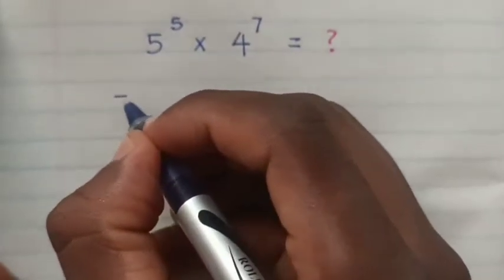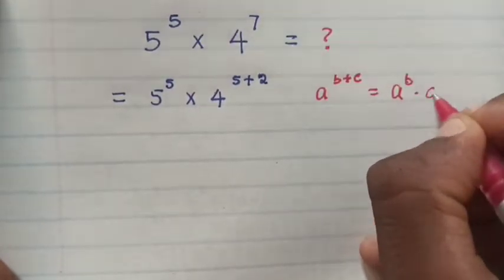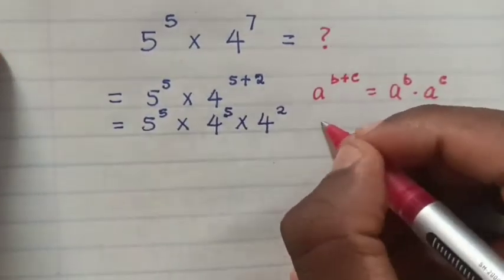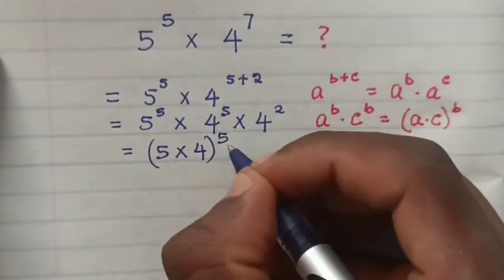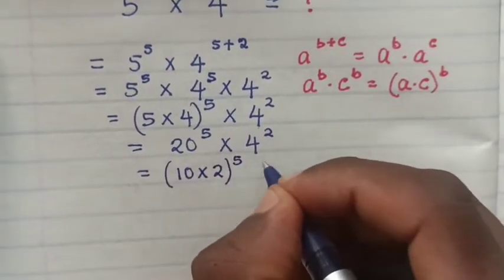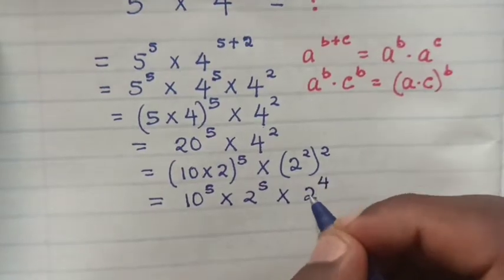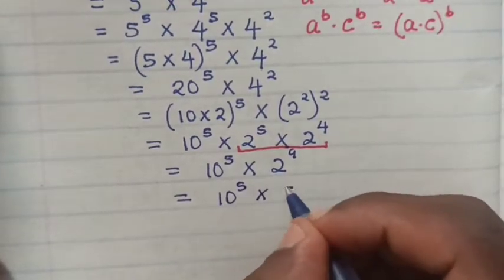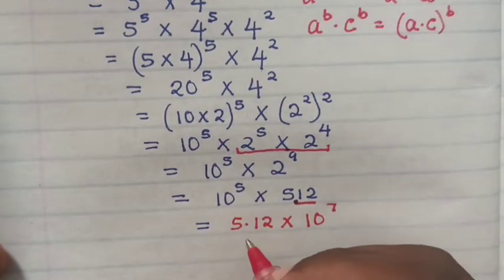Math Olympiad | 5⁵×4⁷ | Calculators not allowed | Mathematical Olympiad